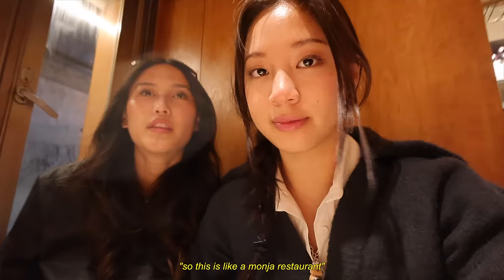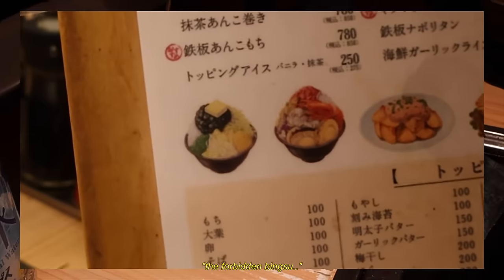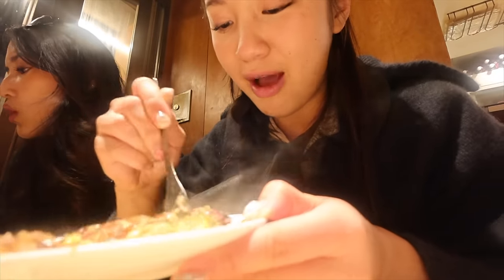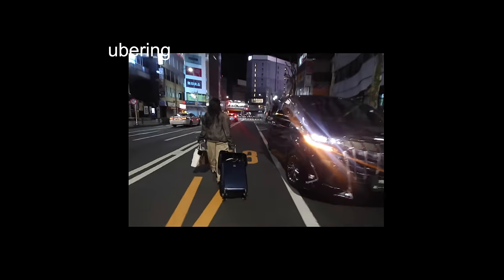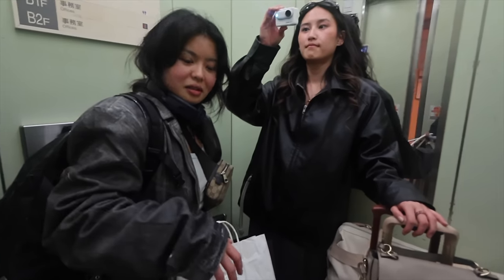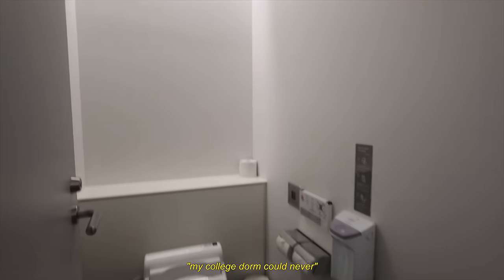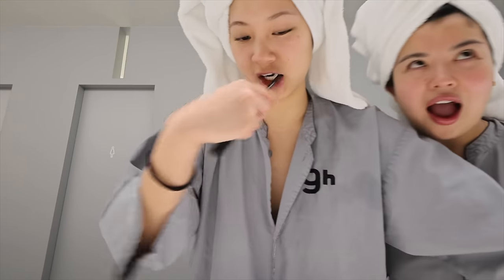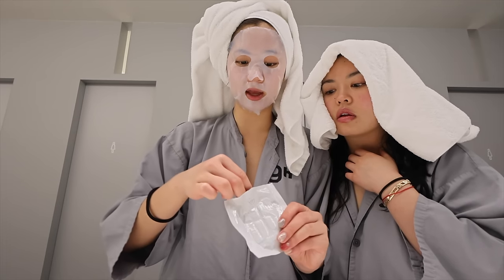staying in a capsule hotel in tokyo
overnight in a capsule at the airport!!